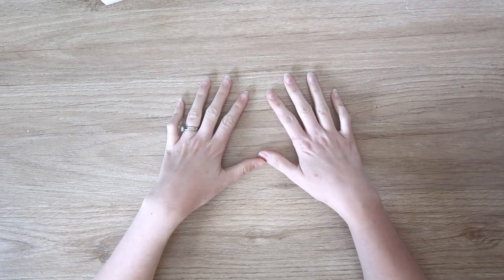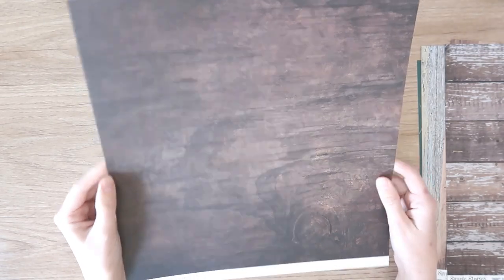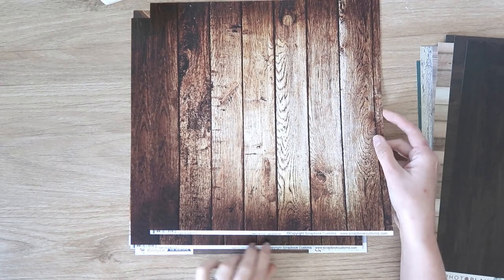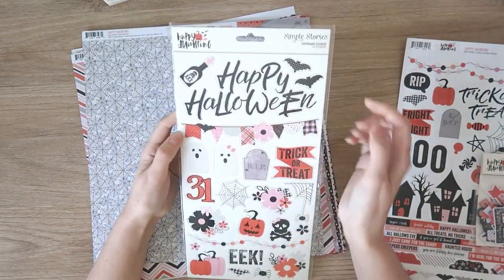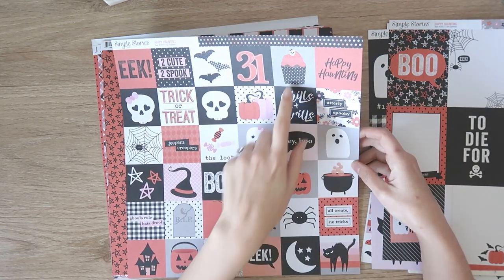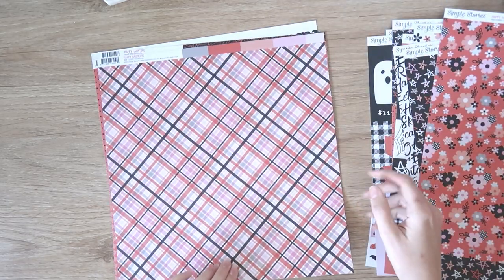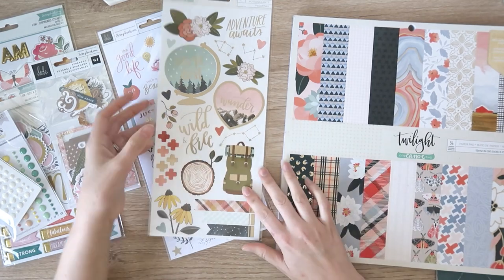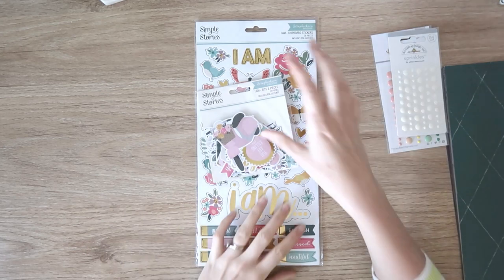Scrapbook.com Haul + Making a Scrapbooking Kit | July 2020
This haul is a little older, but I hope you enjoy watching nonetheless!  Drop me a comment to say hello ^_^  Happy scrapping!
Danni xx